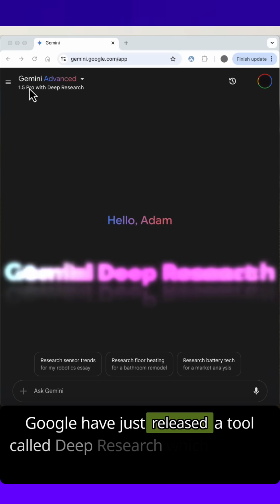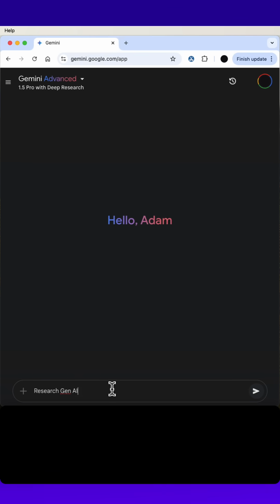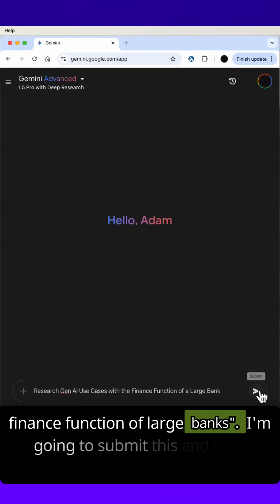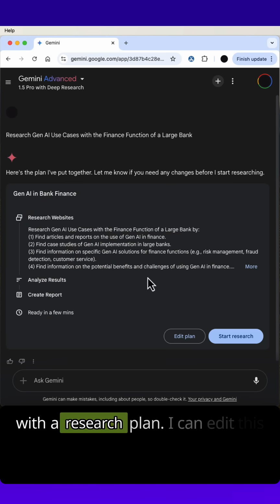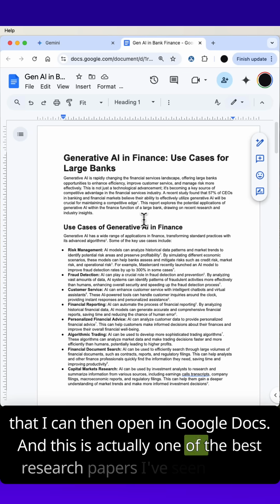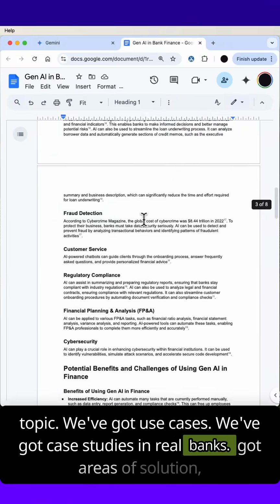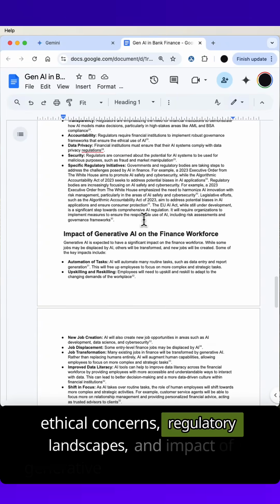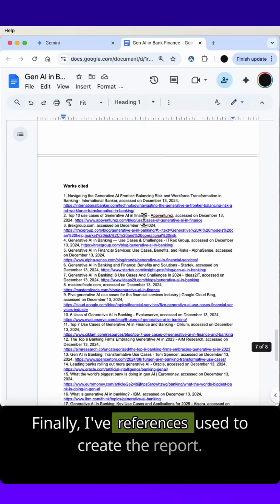Google Gemini Deep Research is Amazing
An eventful two weeks in AI with Google and OpenAI releasing many exciting updates and products. My favorite? Deep Research.

Deep Research is available in Gemini and allows you to instruct Gemini to research a topic using articles it gathers through Google Search. The "Agent" creates a plan (which can be edited), pulls up to 100 curated articles from across the web, and summarizes them into a comprehensive Google Doc, complete with references. It retrieves real-time information, making it perfect for various use cases such as technical research, company analysis, and much more.

I’ve been exploring this tool all weekend and have found it invaluable for discovering high-quality datasets, advising on Machine Learning algorithms, and even researching current political events. (Being in Korea, I’ve been particularly interested in understanding recent developments here.)

I’ve included a quick demo of Deep Research below and plan to share more comprehensive examples in the coming weeks. I genuinely believe this might be one of the most useful AI tools I’ve come across.